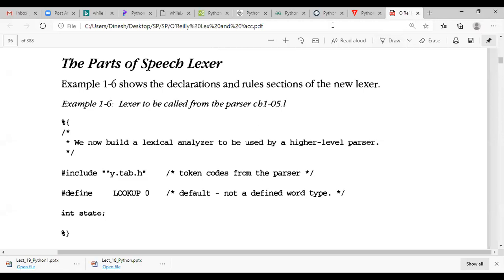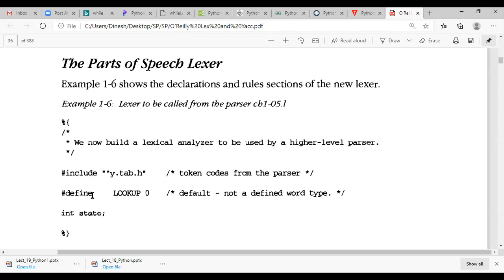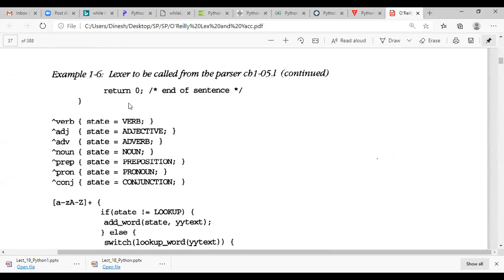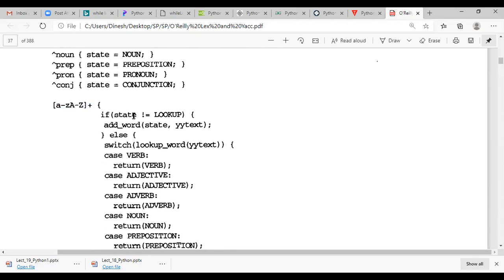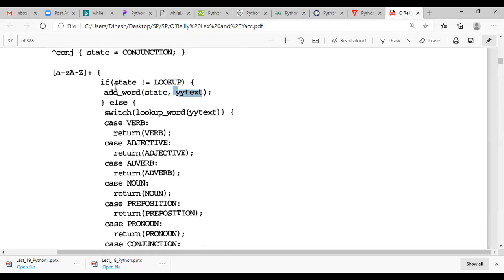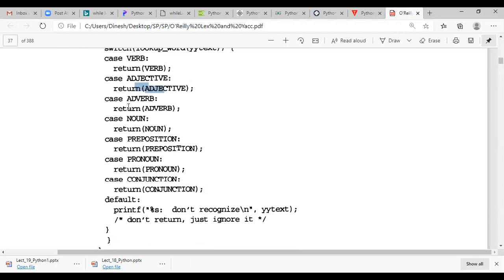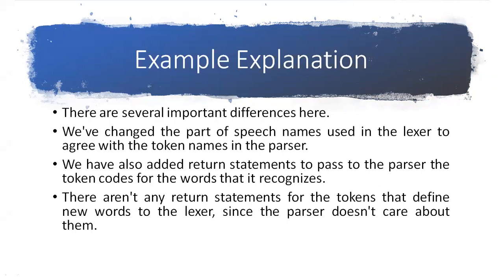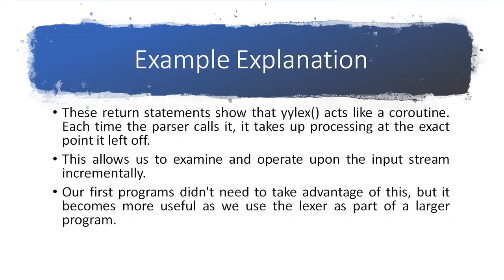Lecture 20 The Parts of Speech Lexer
Parts of a speech lexer